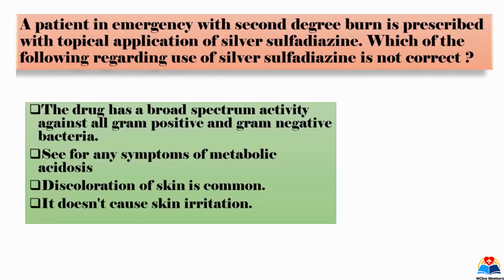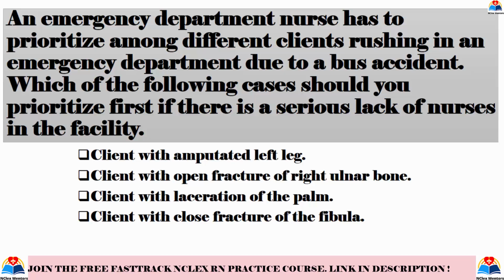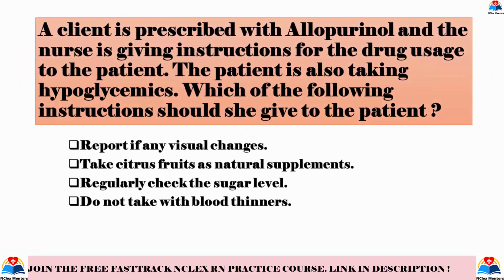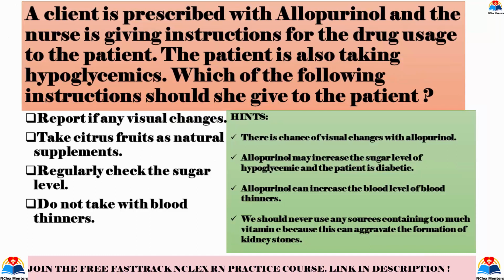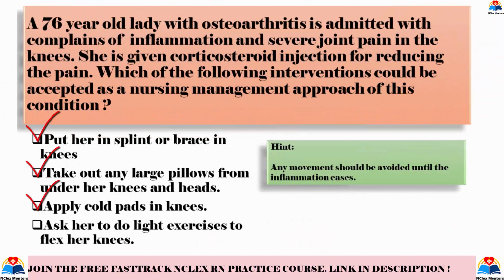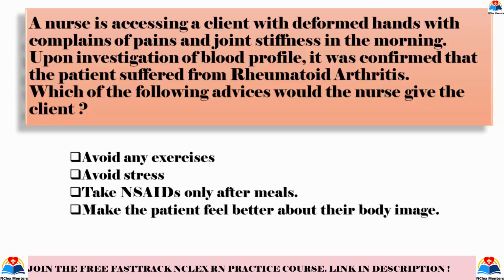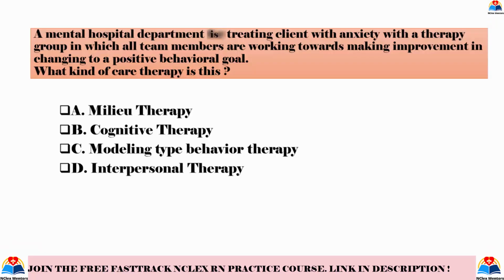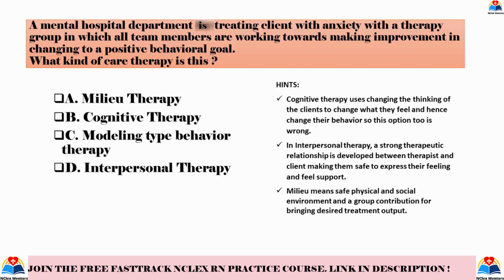NCLEX-RN Practice Test 2023 Nclex Review (Nclex Questions and Answers)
Information on NCLEX-RN Practice Test 2023 Nclex Review (Nclex Questions and Answers)

If your exam is approaching near and you want to practice really quick with all important notes and exam guide: Get this resource
If you want to practice a lot of questions and be confident to ace every kinds of questions that may be asked :Get this resource
If you feel pharmacology is a difficult thing to crack
If you want to practice QUESTION BANK OF PHARMACOLOGY QUESTIONS and LEARN ALL STRATEGIES to ace NCLEX RN PHARMACOLOGY and Drugs section: Get this resource
If you have a long gap in Nursing, or you are a busy mom and you want to study pharmacology fast for NClex Preparation: Get this resource
If you need to study Tips, Question Types and Exam Strategies for New Next Gen NClex RN : Get this resource

The terms ‘NCLEX’ and ‘NCSBN’ (National Council of State Boards of Nursing) are not my proprietary. This book is intended to assist nursing students in preparing for the NCLEX exam by providing study material, practice questions, and test-taking strategies. It is important to note that passing the NCLEX exam requires a combination of knowledge, critical thinking, and test-taking skills. While this book may provide helpful resources, it is not a guarantee of passing the NCLEX exam, and it is recommended to utilize a variety of study materials and resources to prepare adequately.

I only recommend products/services that I use and trust.
This disclaimer is subject to change without notice, so please check the description for the most up-to-date information.

Get ready for the NCLEX-RN exam with this comprehensive video on Nursing Care and Nursing Management. In this video, you'll find NCLEX-style questions and answers to help you prepare for the exam. You'll learn about the latest best practices in nursing care and management, and how they apply to real-life situations. With a focus on the most important topics covered on the NCLEX-RN, this video will give you the confidence you need to succeed on exam day. Nursing Care and Nursing Management are crucial components of the NCLEX-RN, and this video will ensure you have a solid understanding of the concepts. Don't miss out on this opportunity to ace the NCLEX-RN in 2023